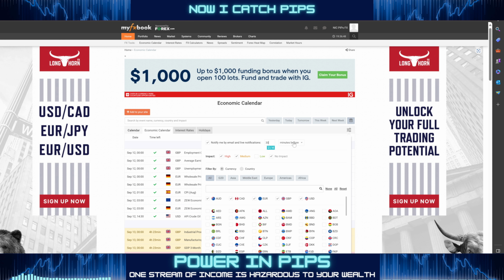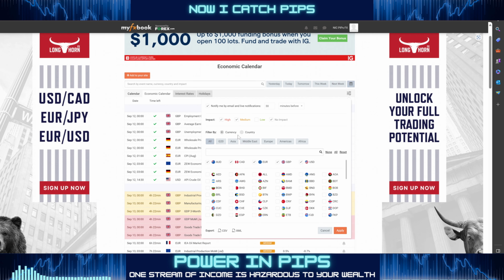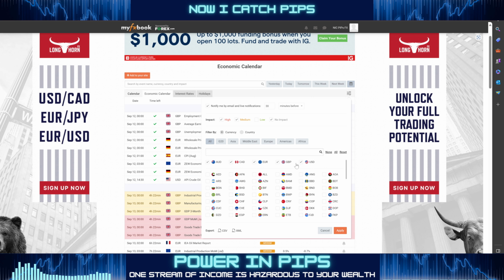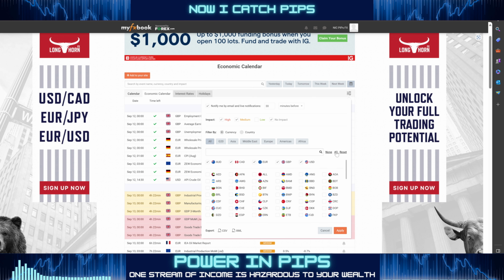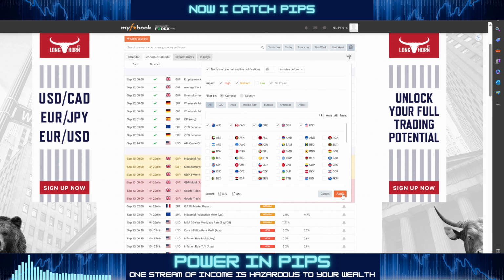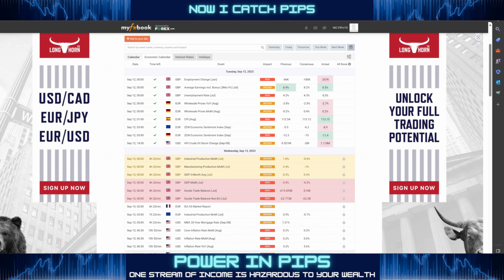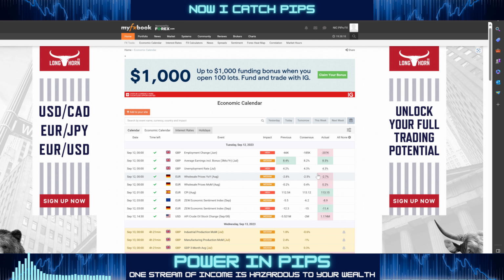Learn How to Set Up Day Trading News Alerts on Your Phone and Never Miss Market Moving News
Learn how to get day trading news alerts directly on your phone. Never forget high-impact news again. This trick will save your account 😂.  My FXbook, a top website for all things forex, helps us with a neat feature of their mobile app. Check it out, hope it helps.

Charting App I Use:
TradingView (free, but if you use my link you save $15 if you upgrade as of 5/20/23)

M1 Finance (Stocks, ETFs) ($50 deposit bonus as of 2/25/22)

ROBINHOOD - NIC PIPS referred you so you get a free stock. Claim this stock now without investing money first:

Love old school paperbacks?

📚 Trading In The Zone by Mark Douglas
📚 The Millionaire Messenger: Make A Difference and a Fortune Sharing Your Advice
📚 FAKE: Fake Money, Fake Teachers, Fake Assets: How Lies Are Making the Poor and Middle-Class Poorer by Robert T. Kiyosaki
📚 Outwitting the Devil by Napoleon Hill

The stock market requires a lot of money upfront to yield a great profit but Forex allows you to earn thousands with a small initial investment.

You start off with $500 in your account and trade $0.50 per pip & averaging 800 pips; now your account went up to $900 for the month. Now your account is $900 & you do $1 per pip by the end of the next month with averaging 800 pips your account is $1,700. Now let's say you do $2 a pip on the 3rd month with 800 pips now your account size is $3,300. You started with $500, took advantage of the platform that literally just told you what to trade & took it to $3,300. That's the power of compound interest!